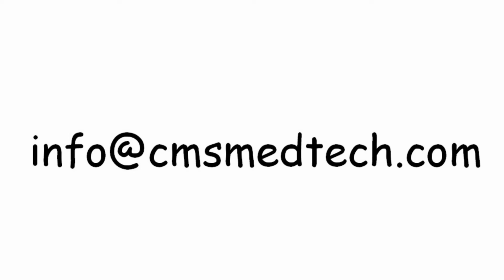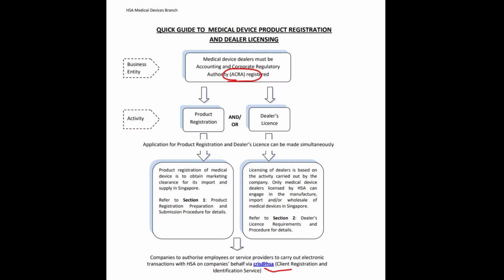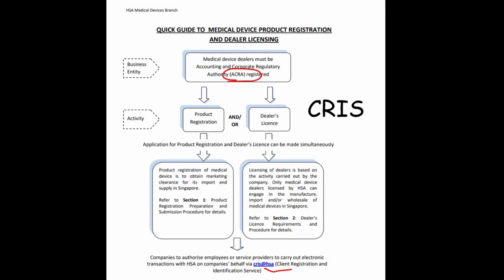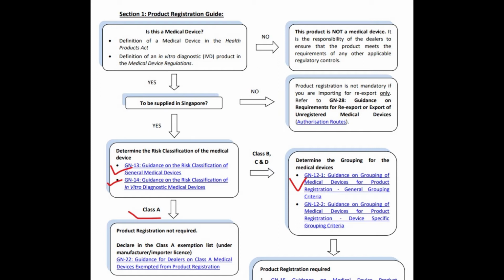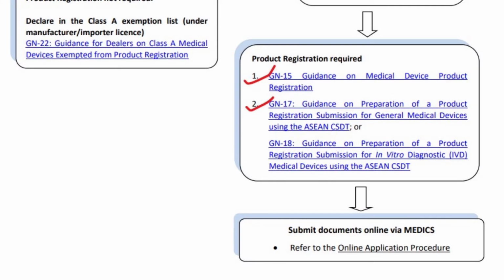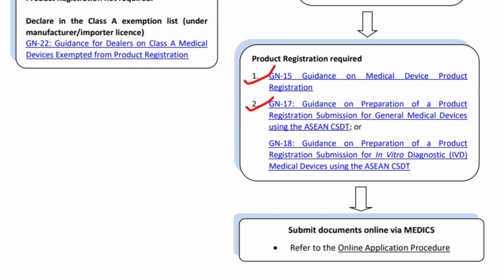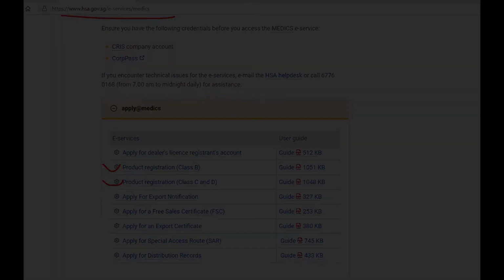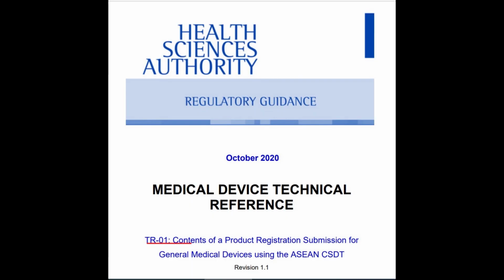Medical Device Registration in Singapore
This CMS MedTech tutorial provides the chronological order for doing Medical Device Registration in Singapore in a clear and simple step by step presentation. If you got lost trying to navigate Health Sciences Authority (HSA) website, please see this tutorial first to understand the basics first!